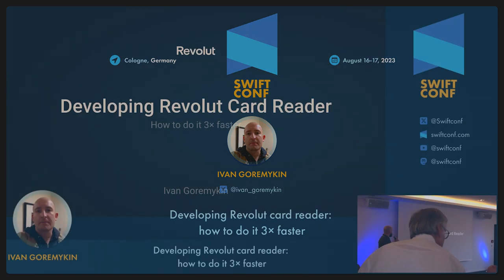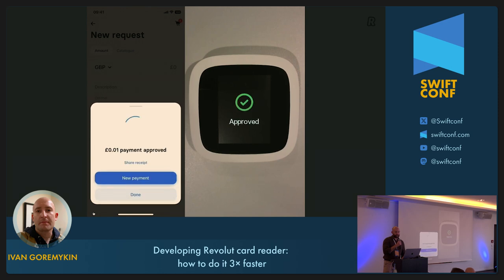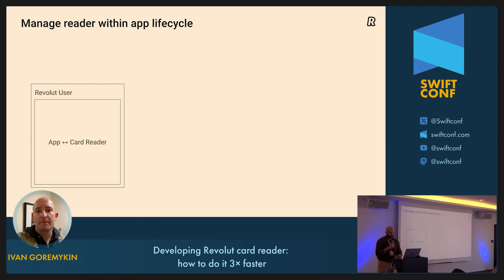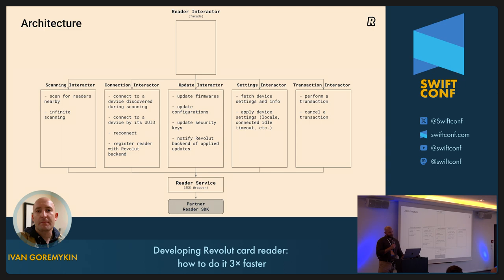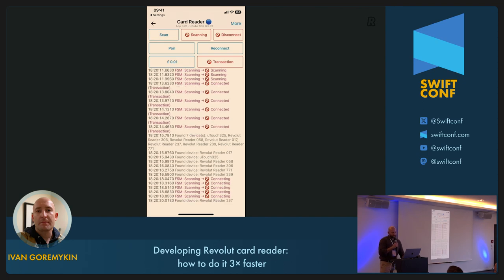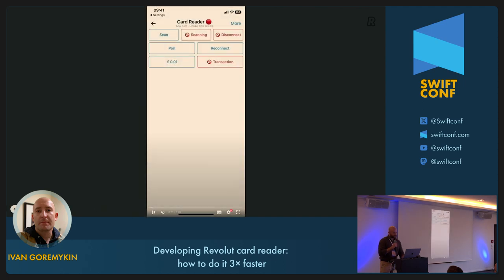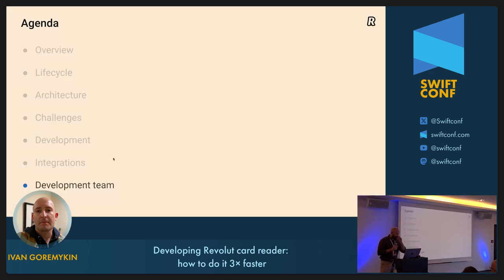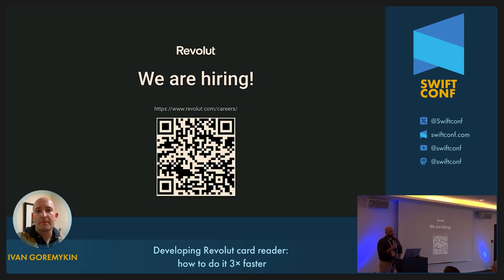SwiftConf 2023 – Ivan Goremykin: Developing Revolut card reader: how to do it 3× faster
Gain insights into the development of Revolut's card reader. Ivan shares the architecture, tools, and development process.

Bio: Ivan is an experienced iOS developer with a focus on mobile apps and architecture.